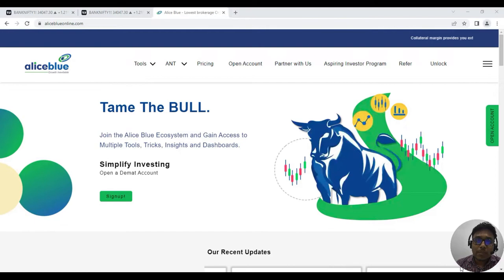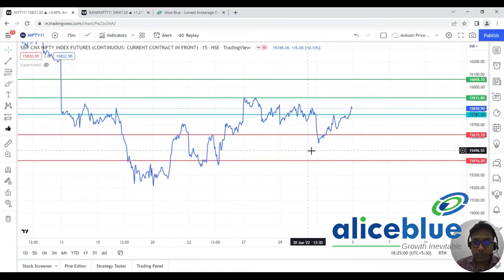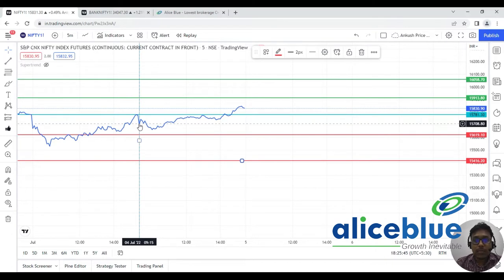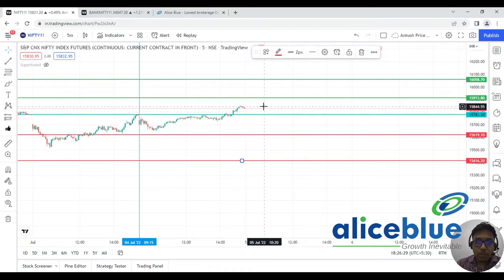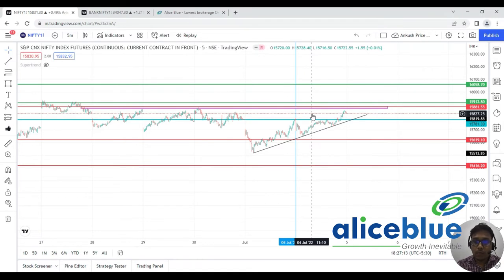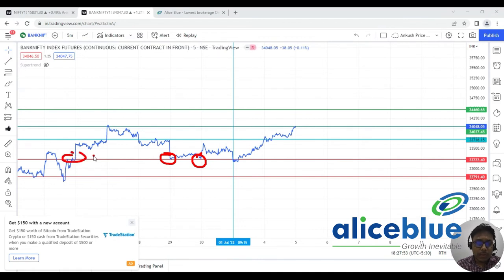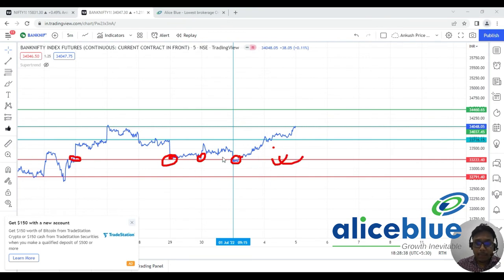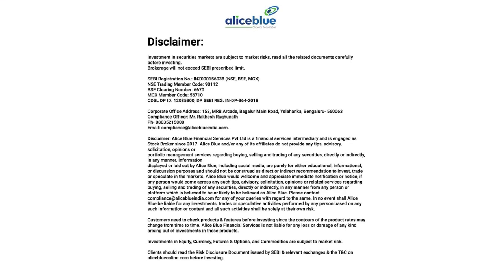Post Market Analysis for 04th July 2022 in || " English "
🔔 Start Now!